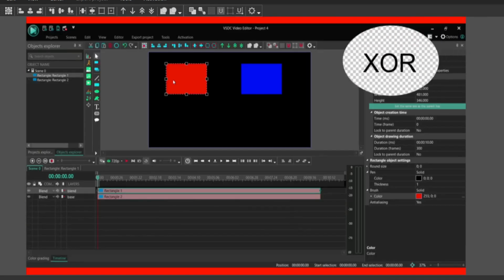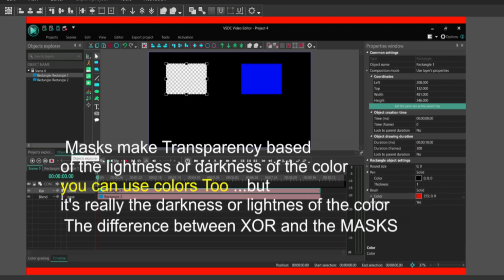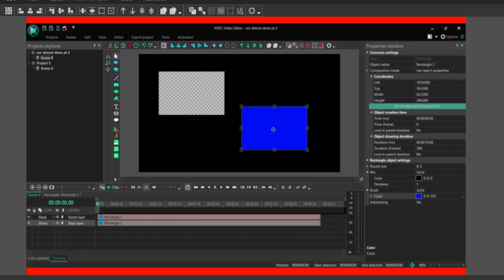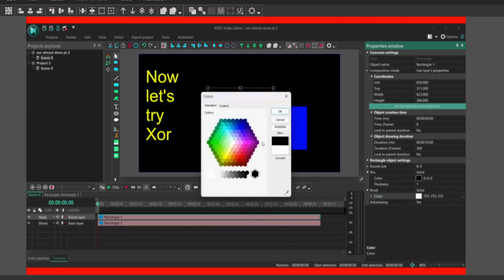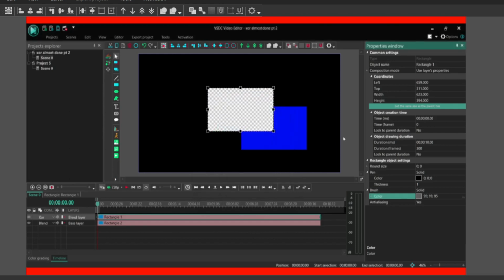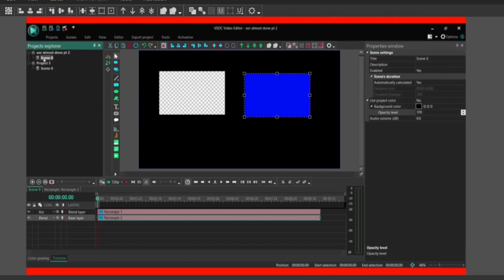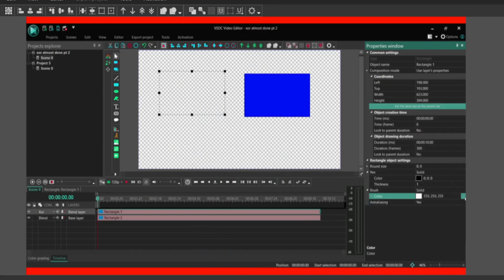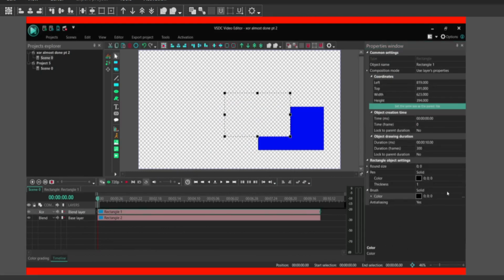How The Xor Blend Mode and The Masks work in VSDC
This time we're going to talk about How The Xor Blend Mode and The Masks work and they're differences.They both make objects invisible but the mask can also make objects
transparent .Also.In this video we"ll
explore how they work. You should know "THIS"...if you have any background in using blend modes/composition modes in other programs, you'll find that VSDC Blend Modes don't work exactly the same way as in other apps.The important thing to remember.  Masks will give you access to transparency based on the darkness/lightness of the mask.Maybe we shouldn't say color because sometimes the colors we think of as dark may not always be dark . example... Sometimes red can be darker than blue or..yellow can be darker than blue.. XOr won't give give you a choice though. You only get 2 options with XOR..  Visible or Invisible.
That's it. We didn't talk about how XOR makes things visible but we will. There's a lot more to discuss about XOR and the masks ..SO this is just the beginning . Come on back soon. We'll be looking for you. AND Thank you all for sharing your valuable time with us . 😊 Thank you so much. Love you all !